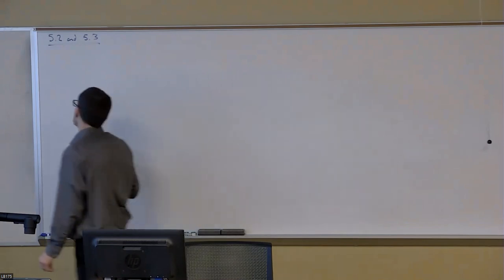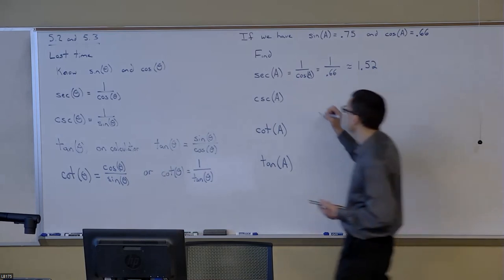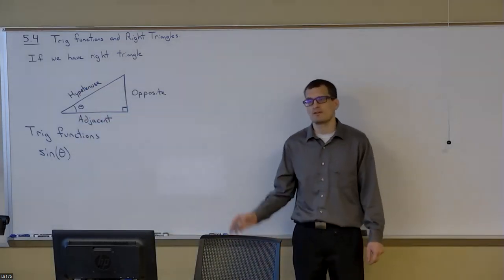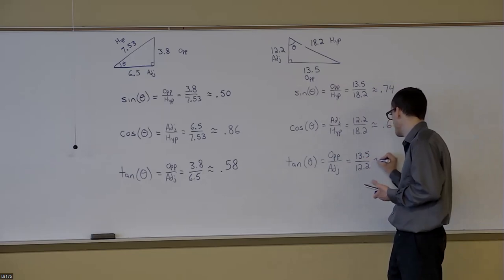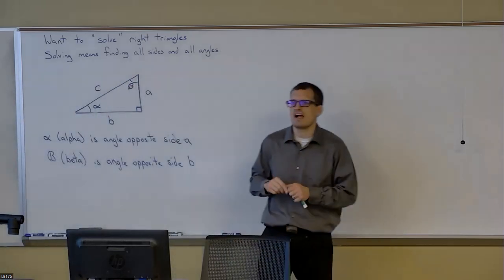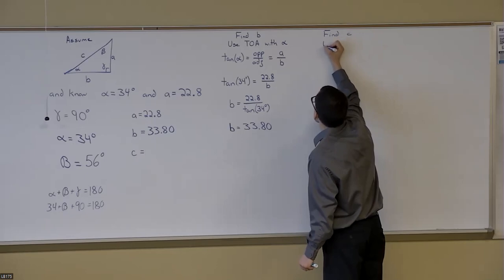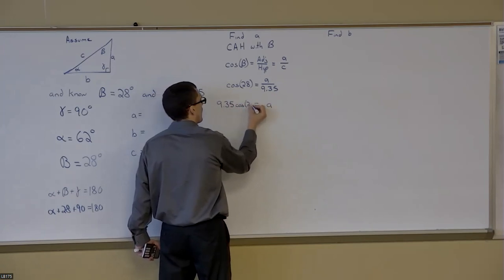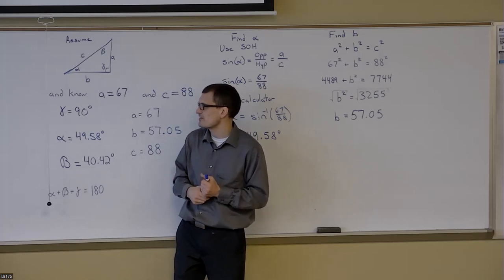MAT 124 Classroom 3/13/2024